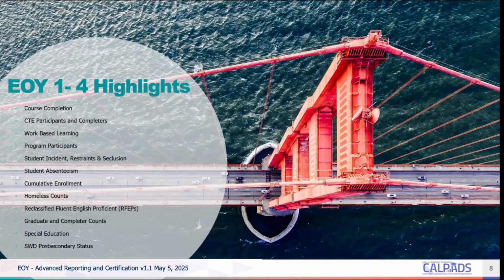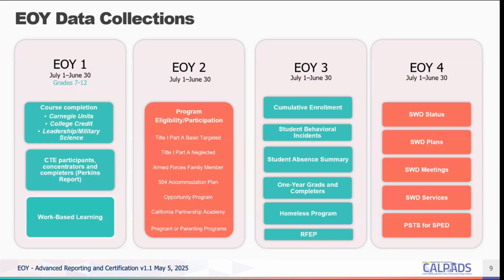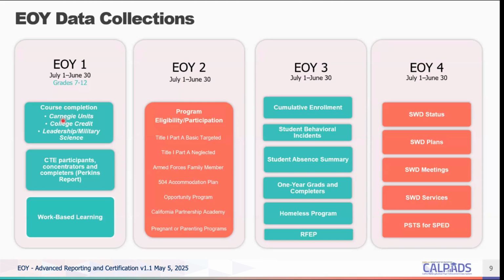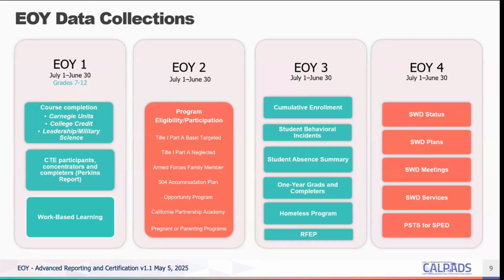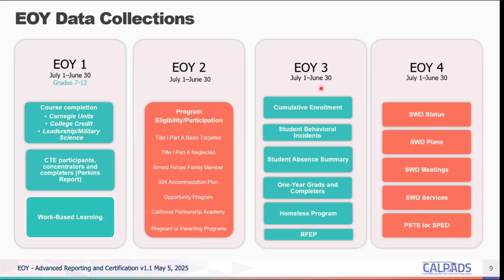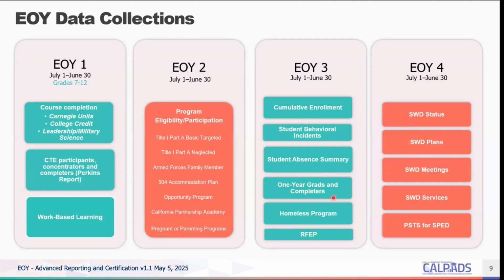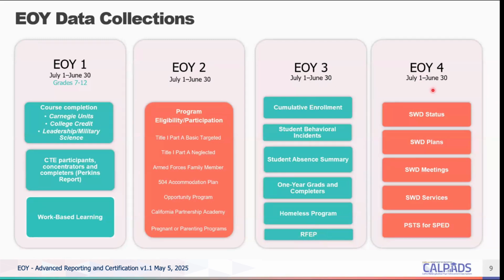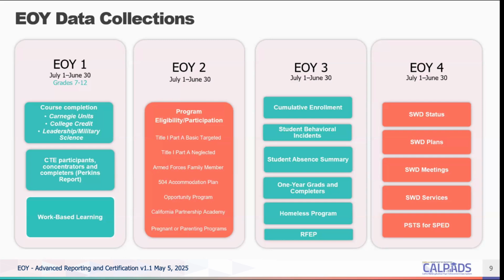24/25 EOY Advanced R&C (Module-B) - Highlights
This module provides highlights of the EOY 1-4 submissions.
00:00 - EOY 1-4 Highlights
00:13 - EOY Data Collections
01:13 - EOY 1
02:34 - EOY 2
03:00 - EOY 3
03:51 - EOY 4